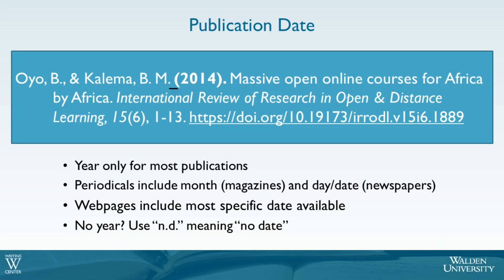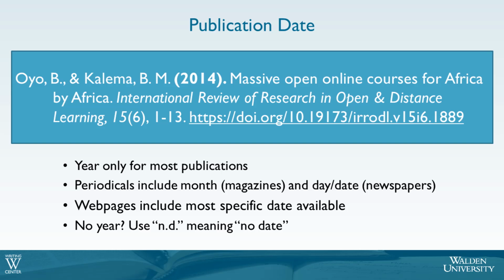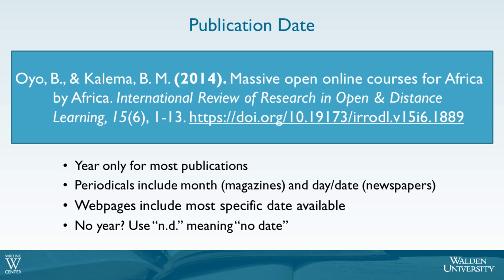Publication Date in a Reference Entry*